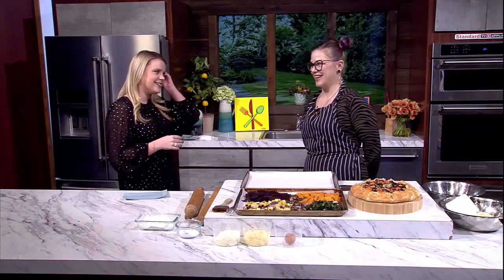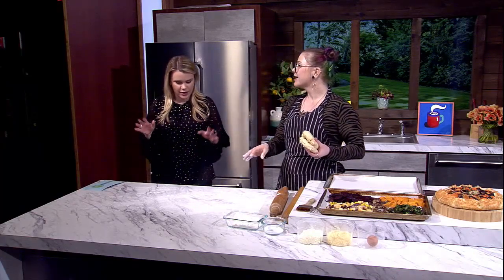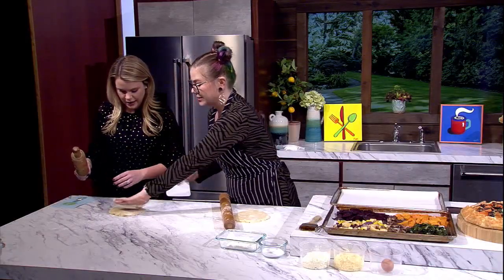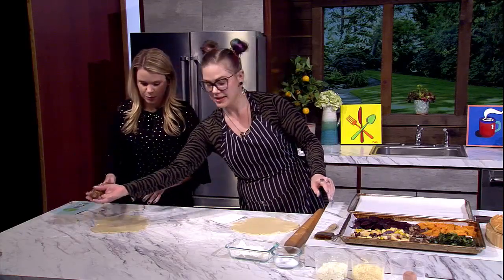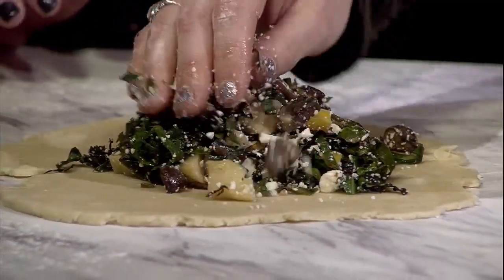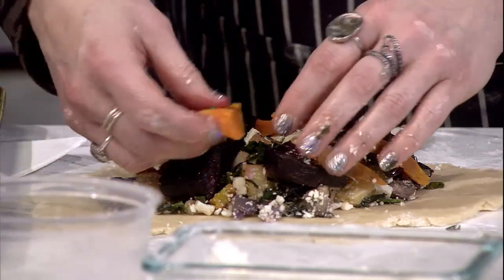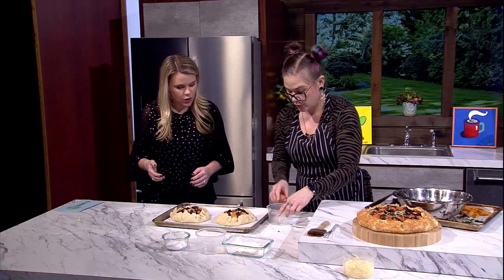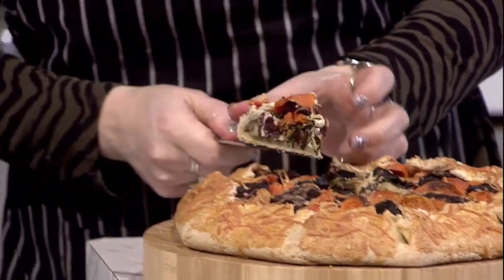Katie Cook Makes a Winter Vegetable Galette